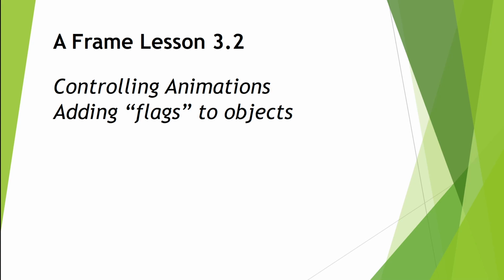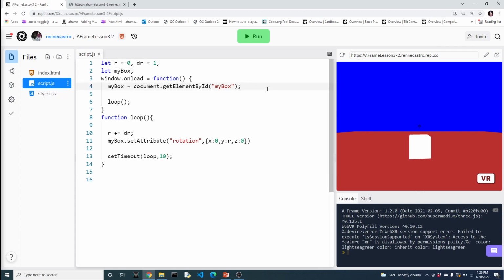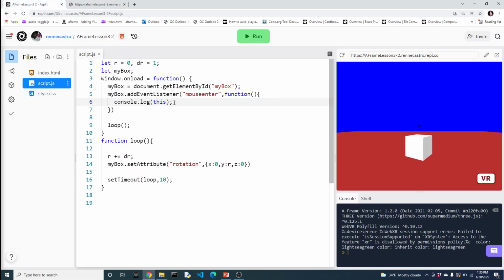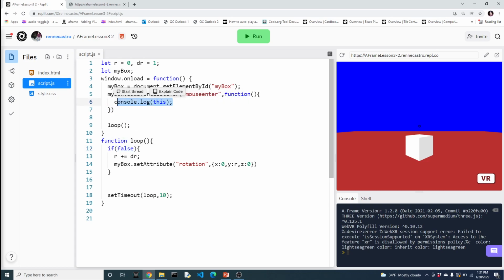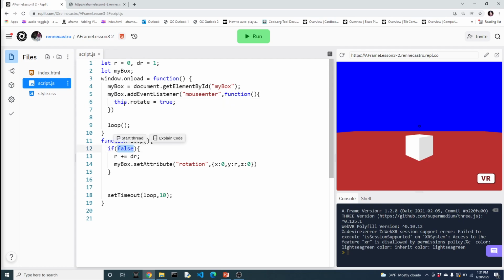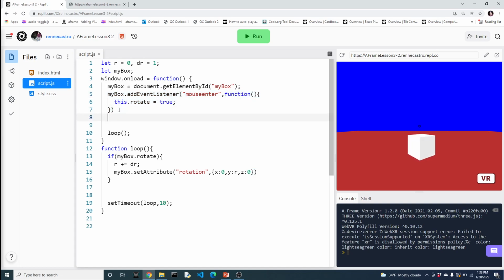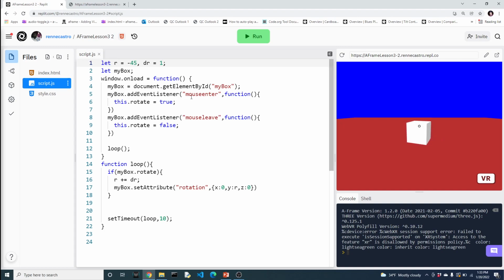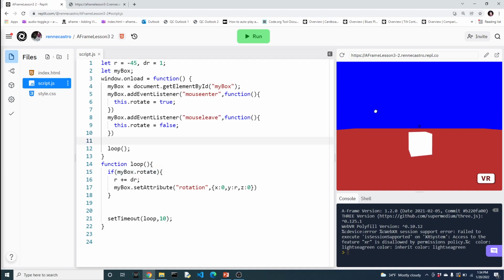AFrame Lesson 3 2: Start animations with interactions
Through interactions and an animation loop, we can create dynamic virtual worlds.  By using "flags" along with if statements, we can control when animations start and end.